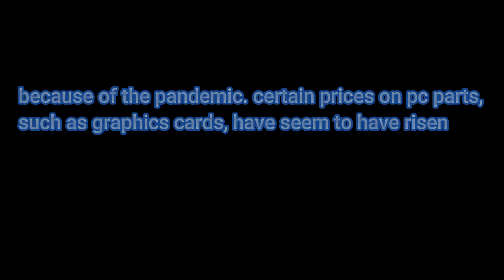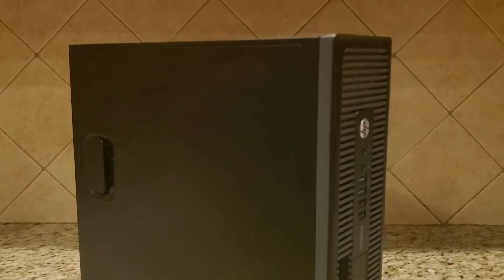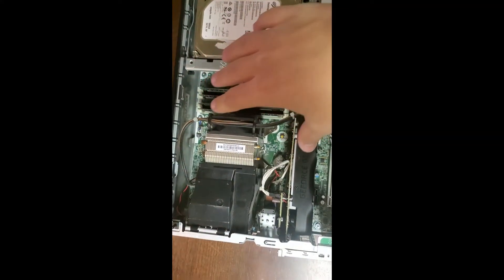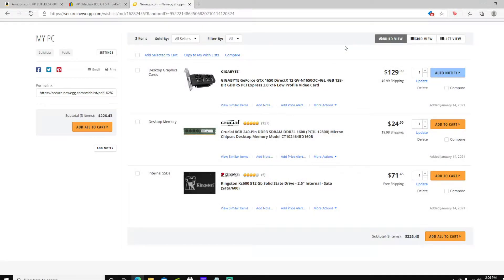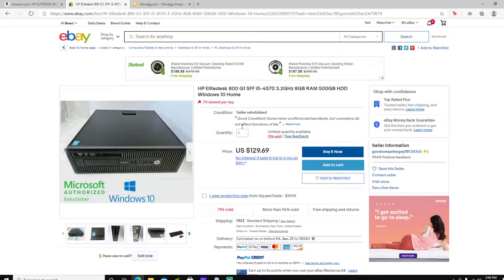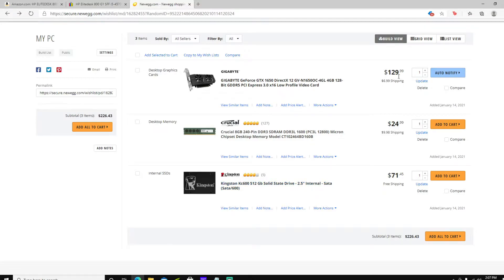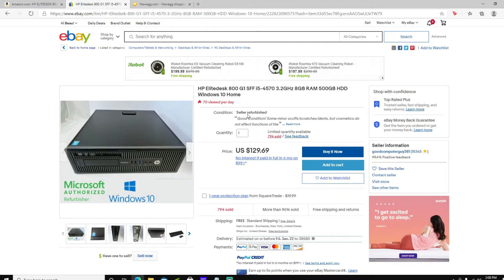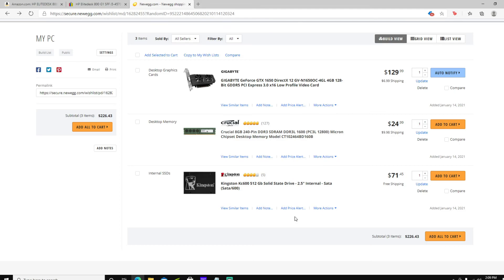BEST WAY TO BUILD A GAMING PC IN 2021!!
all the links to my parts
ebay pc listing

amazon listing